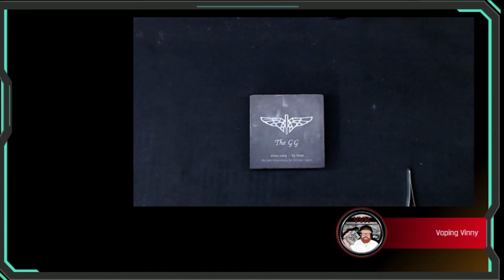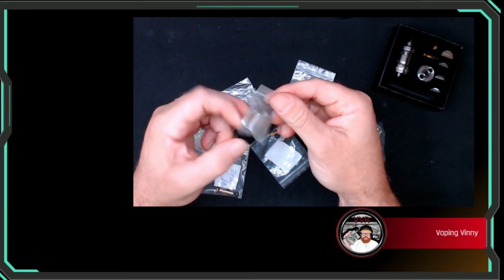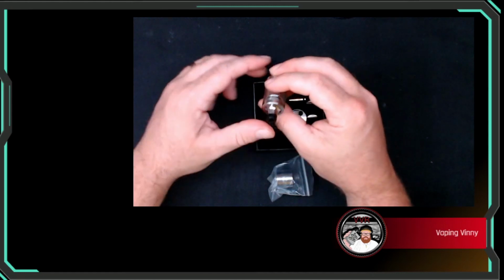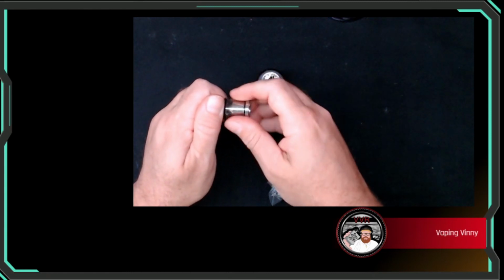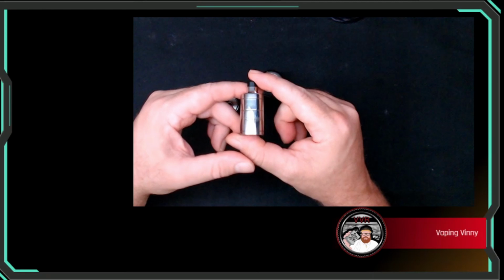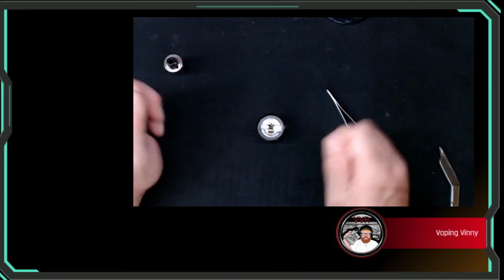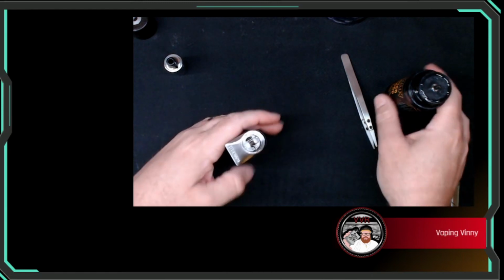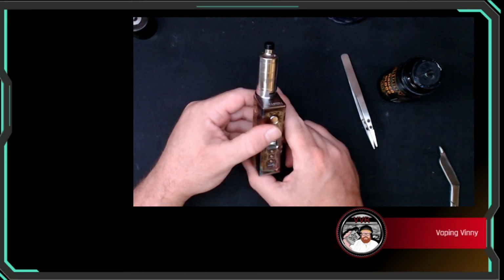Review of the Perseus V2, from The Golden Greek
This is my thoughts on the Perseus V2 from Golden Greek. This is a direct to lung rta that can also be an rda and a bfrda. This is a high end vape product and something in eyes very special from the man Imeo at Golden Greek.